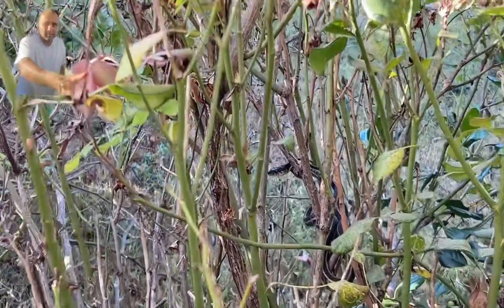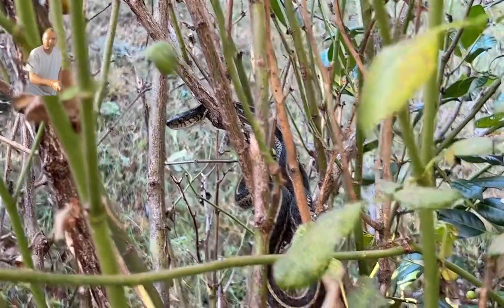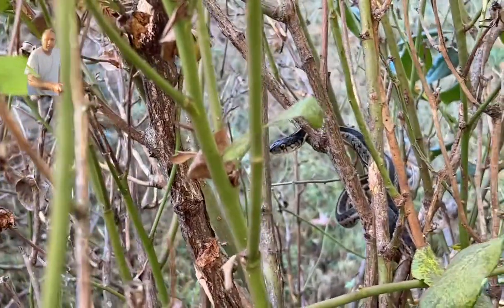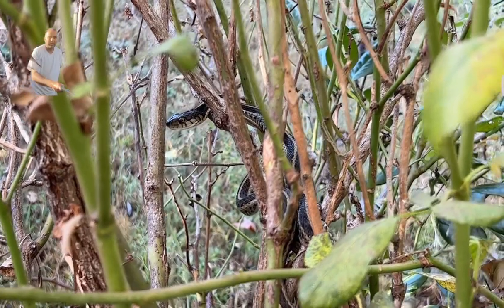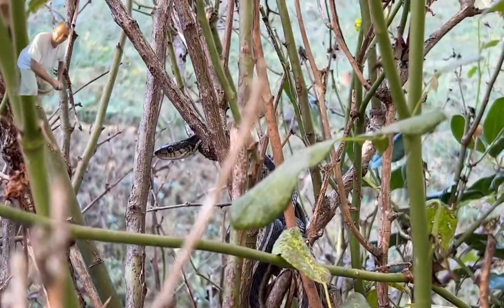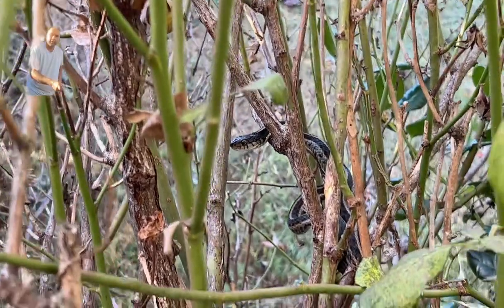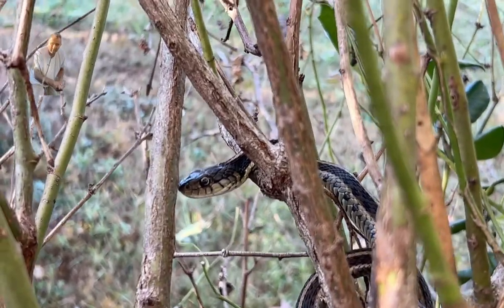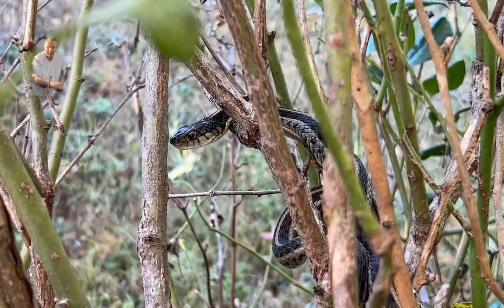What happens when U see snake 🐍 on roses🌹? Snake in rose garden! Snake on roses